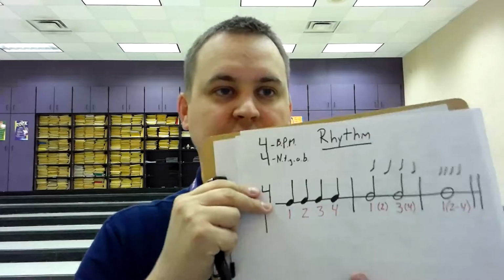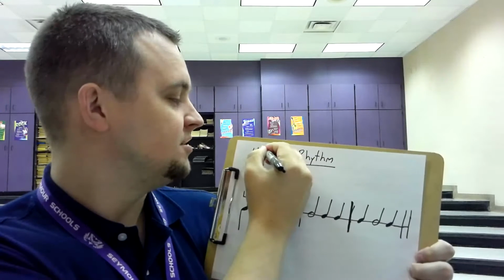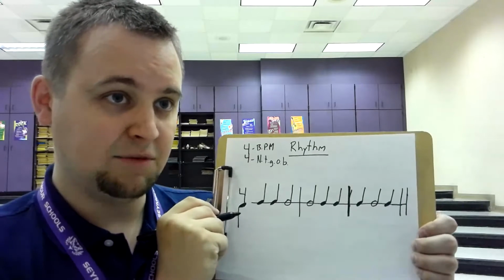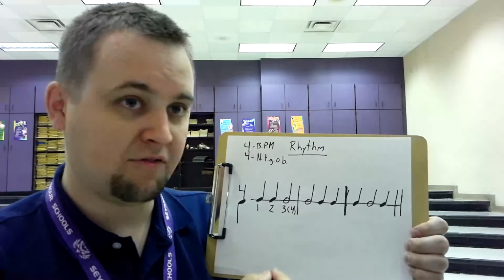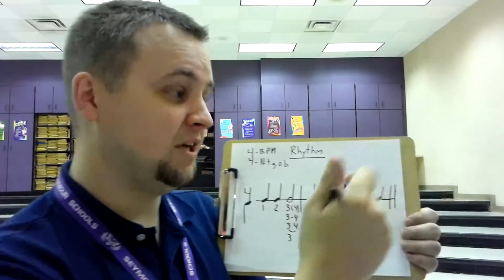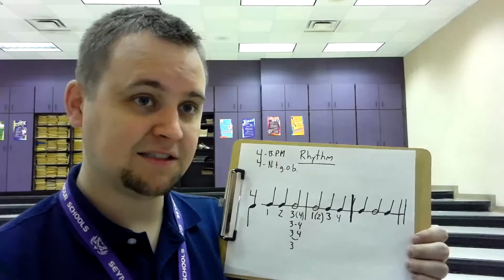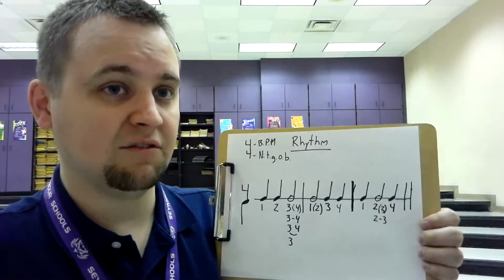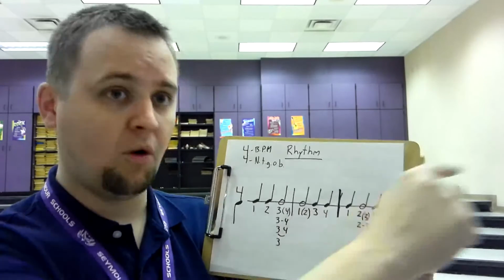Music Theory Review - Count the Rhythm